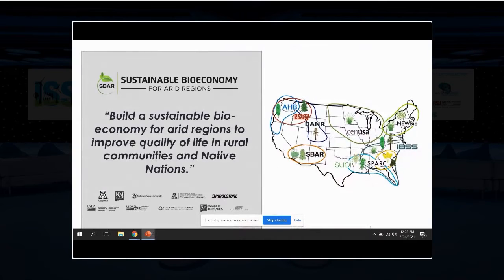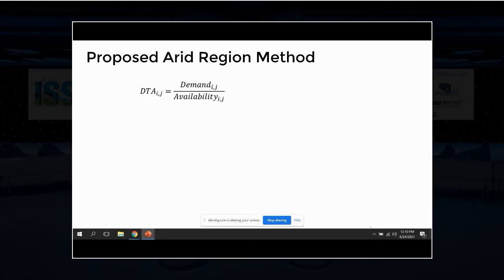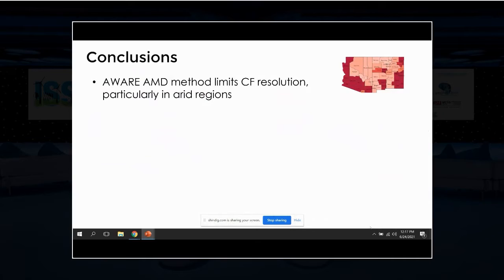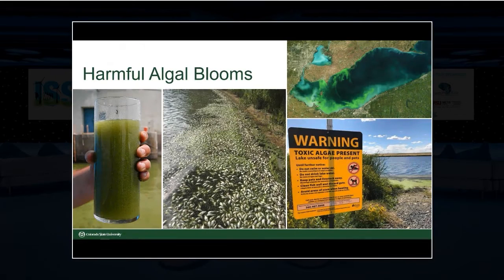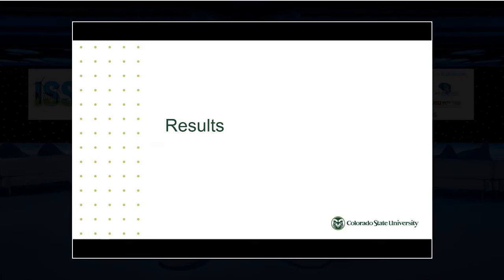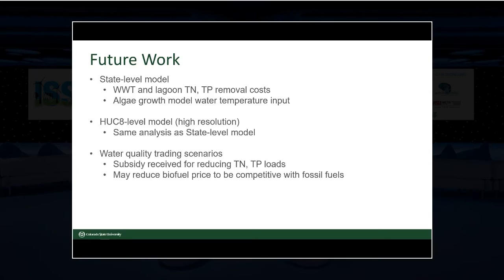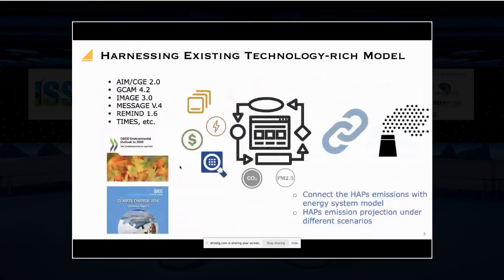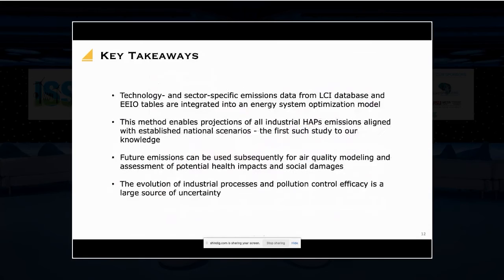MAAWS: Methodology Advancements: Air & Water Systems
Methodology Advancements
Chair: Jason Quinn

00:00 - Introduction

00:00:29 - Advancing Water Scarcity Footprint Methods for Arid Regions
                 Presenter: Hailey Summers

00:22:04 - Water quality integrated techno-economic assessment of filamentous algae
                 Presenter: Austin B. Banks

00:40:33 - Estimating future industrial emissions of hazardous air pollutants in the United States using the National Energy Modeling System (NEMS)
                  Presenter: Kaixin Huang